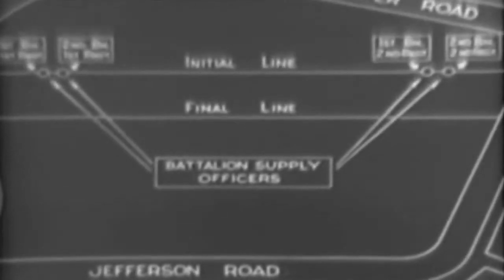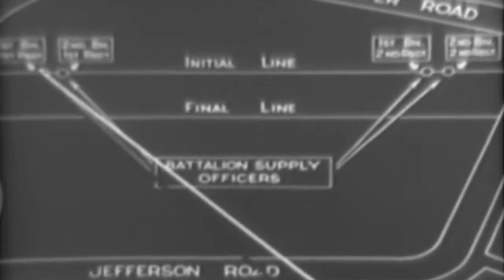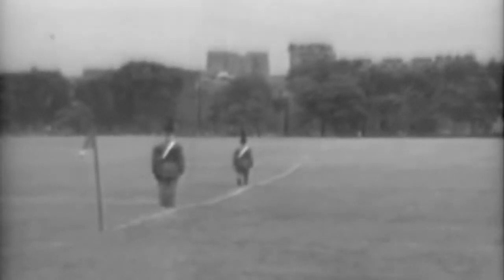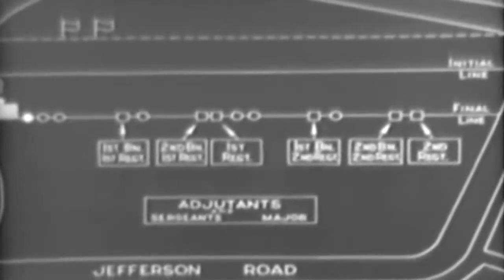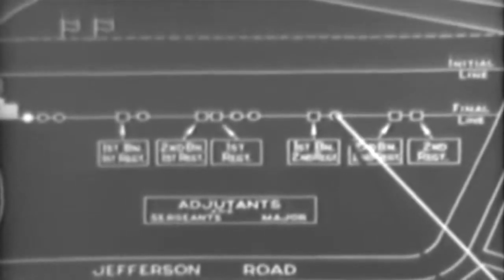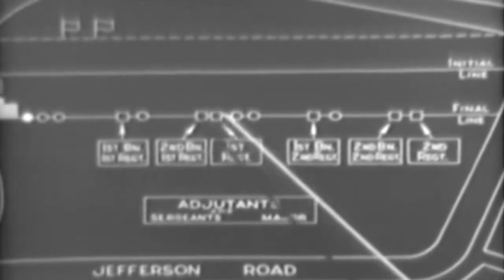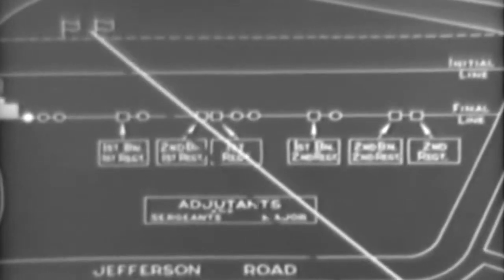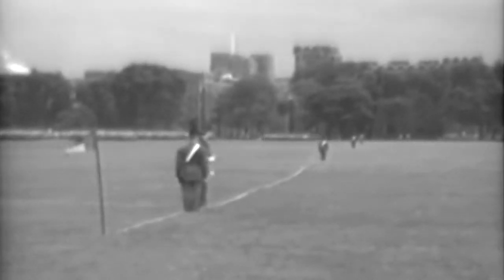WW2 West Point Training Film: Brigade Ceremony Procedure (full)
Freely downloadable at the Internet Archive, where I first uploaded it. U.S. Army training film # SP-18 Brigade Ceremony Procedure, for West Point Cadets. National Archives description: "TRAINING FILM: On brigade ceremonial procedures.
R.1: Shows position and movement of troops on field during ceremony. Describes correct position of units and ranks.
R.2: Uses diagrams to assists narrator in describing movements."